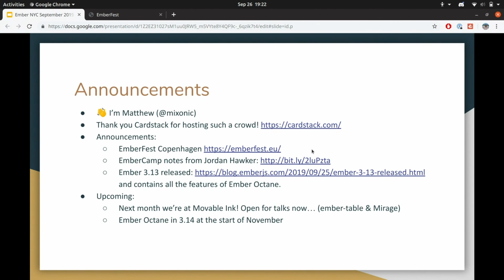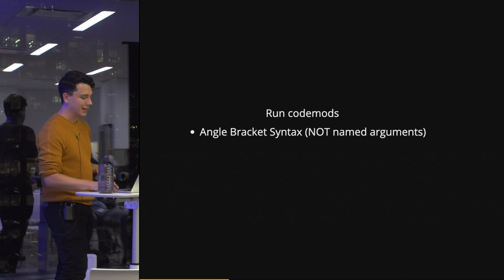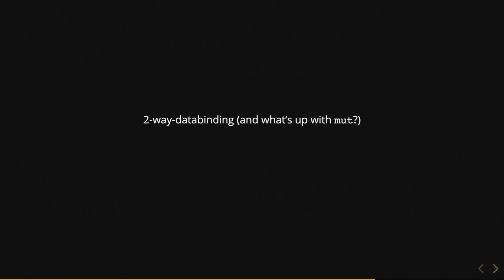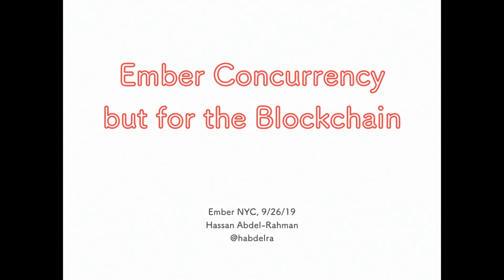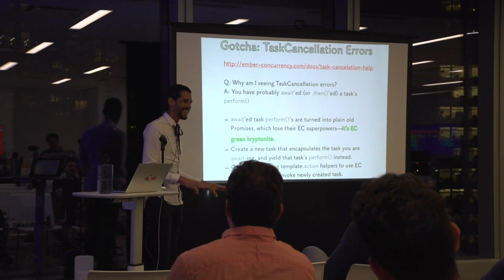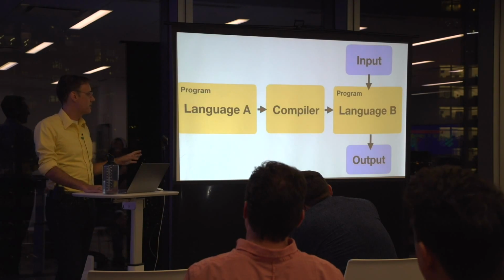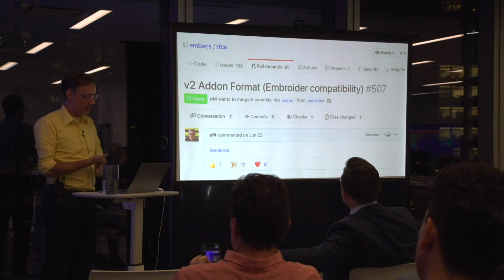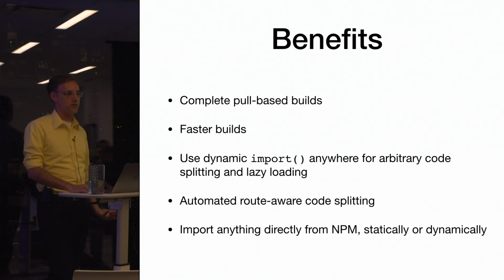Ember NYC September 2019 - Octane, Blockchain & Concurrency, Compiling Ember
After an August break, Ember NYC is back in September! Join us at the Cardstack office in NYC's One World Trade Center (Financial District).

Important: If your name on Meetup does not match your photo ID, message the meetup organizer with your full name. You will need to provide a photo ID and any bags you bring with you will be scanned.

** Ember Octane: The Basics **
Special Guest Chris Garrett

Framework Core Team member Chris Garrett will walk us through the new features in Ember Octane and how to update existing apps. Join us to learn about Octane from one of its largest contributors.

** Ember Concurrency, but for the Blockchain **
Hassan Abdel-Rahman

Explore advanced Ember Concurrency techniques when building an Ember app that uses Metamask and web3 to send Ethereum transactions.

** Compiling Ember **
Special Guest Ed Faulkner will recap his EmberCamp Chicago talk from earlier in the month.

Compilers have a reputation for being esoteric and intimidating. But they don't need to be! A compiler is just a program that writes programs. This talk will be a practical tour through the Embroider build system that also teaches compiler concepts along the way. With the power of multi-pass compilation, Embroider can take a long-lived, conventional Ember app and give it lazy loading, code splitting, and tree shaking. All without modifying the app's own code.

If you have a talk you would like to give at Ember NYC, be it a five minute lightening talk, a conference talk dry-run, or a headline presentation, please contact matt.beale_AT_madhatted.com to arrange a speaking opportunity.